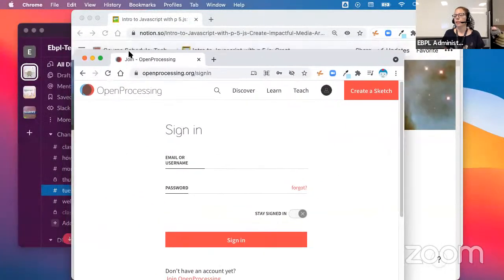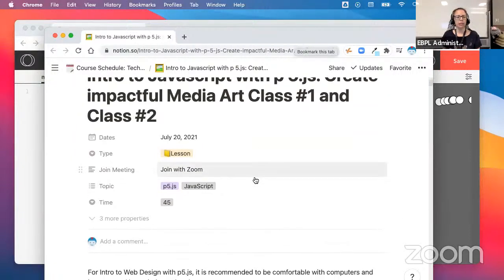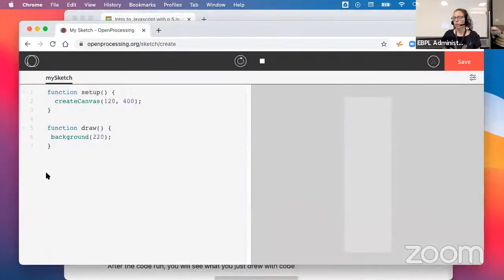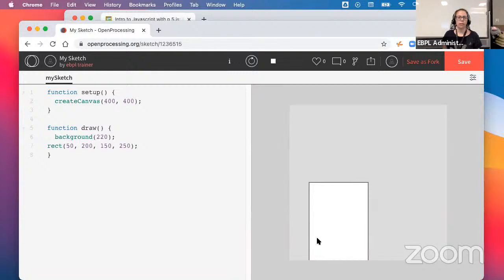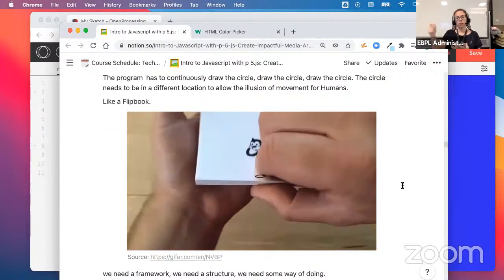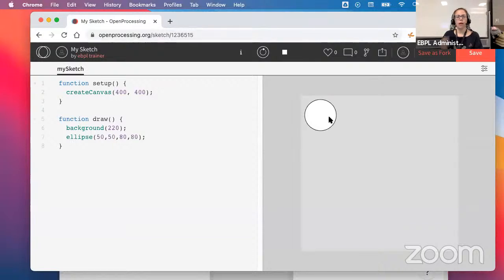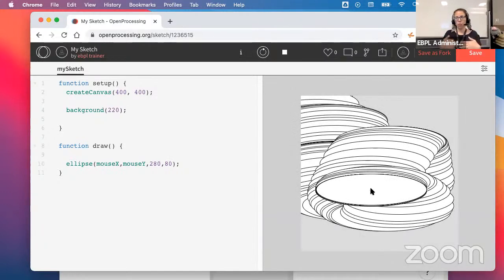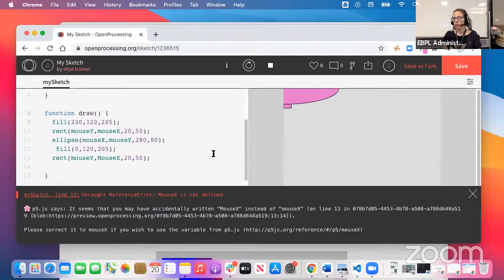Intro to Javascript with p 5.js: Create impactful Media Art Class #1